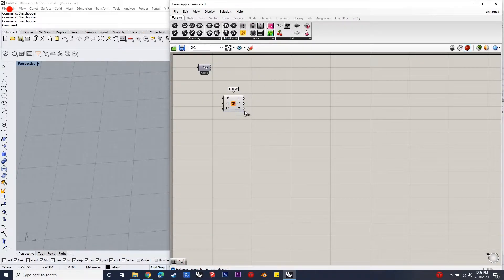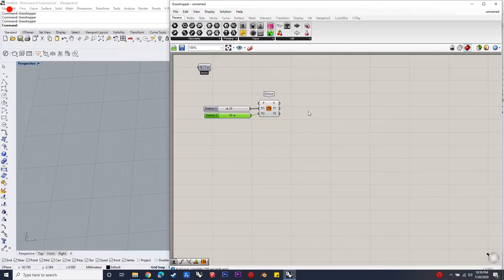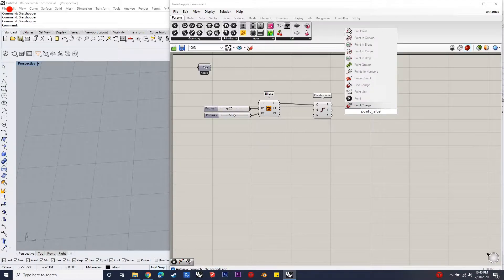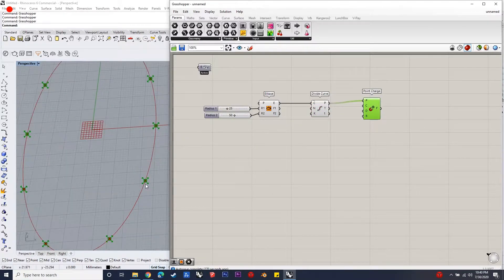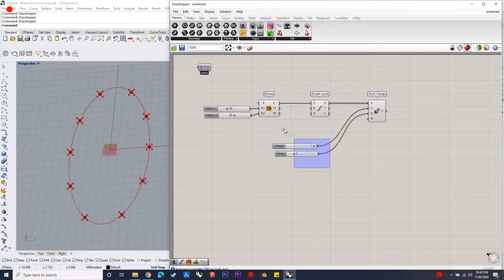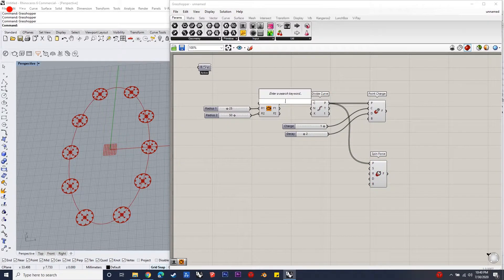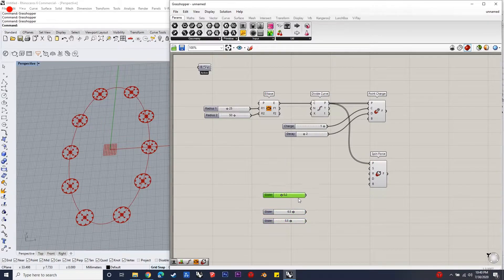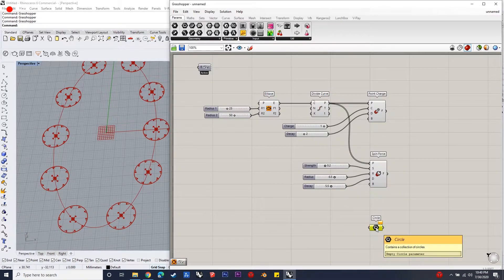Parametric Structure Field lines Grasshopper Tutorial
Hello viewers,
This video is about developing a parametric structure composed of field lines component and spin forces. The aim is to experiment on the points of an ellipse.

The script includes :
'Ellipse', 'Point charge', 'Spin Forces', 'Circle', 'Field Lines', 'Divide curve', 'Deconstruct', 'List item', 'Construct Point', 'Remap Numbers', 'Bounds', 'Move',  'Merge', 'Loft', 'Pipe'.

Music Details:
Still Awake by Ghostrifter Official